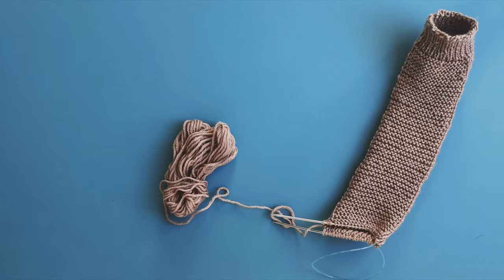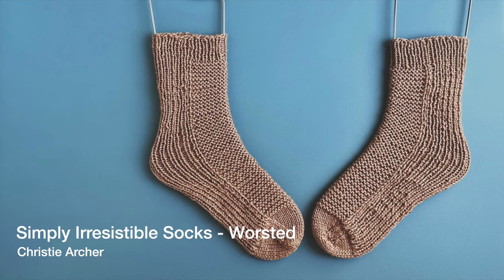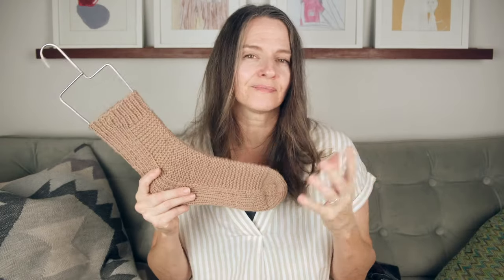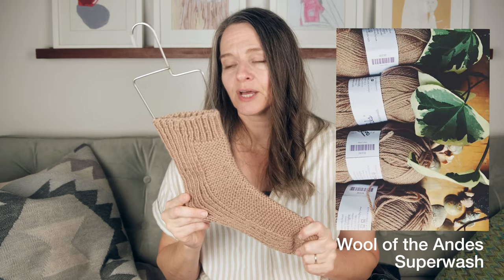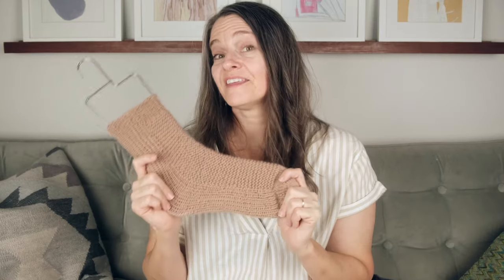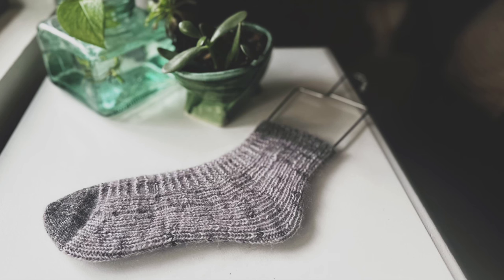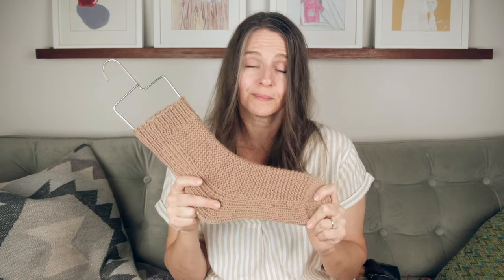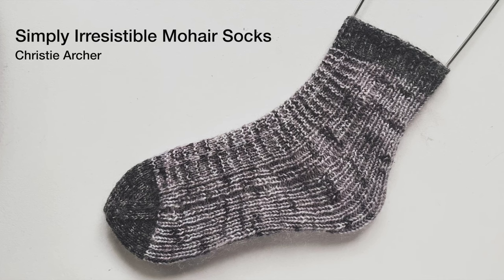Quickest Sock Pattern I've Ever Knit | All the Details, Less Jibber-Jabber